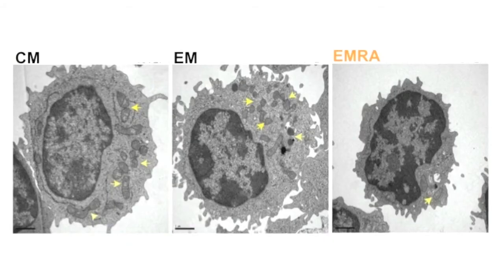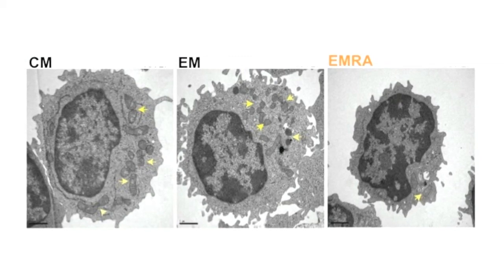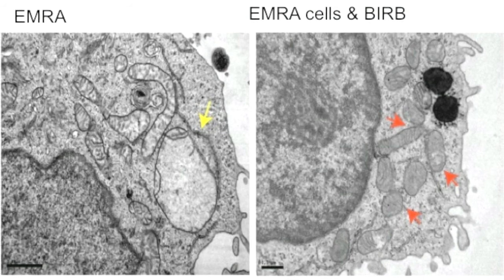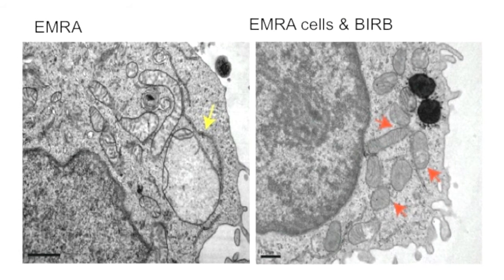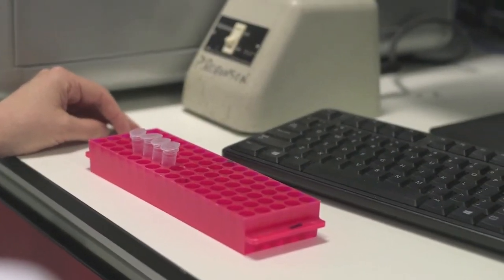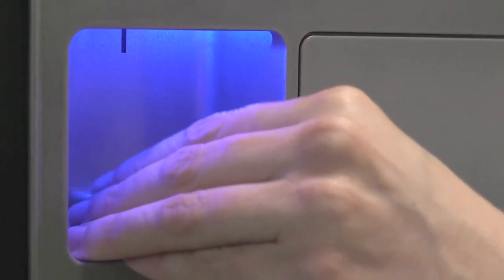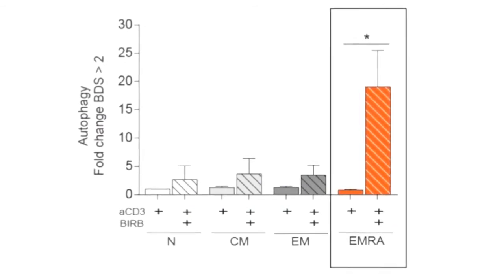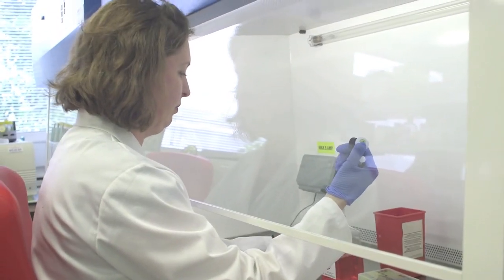Reversal of senescent phenotypes in human T cells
Age-related declines in immune function result in enhanced susceptibility to infection and decreased vaccine efficacy. While aged immune cells exhibit signs of cellular senescence, such as a reduced proliferative capacity, many maintain effector function. In this episode, Sian Henson discusses the characterization of a subset of human effector memory CD8+ T cells that reexpress the naive T cell marker CD45RA (EMRA cells). Despite their senescent-like state, EMRA cells exhibited potent cytotoxic activity, the energy for which was generated by anaerobic glycolysis. Inhibition of p38 MAPK signaling in EMRA cells reversed senescent phenotypes and increased autophagy. These results indicate that some aspects of CD8+ T cell senescence may be reversible.